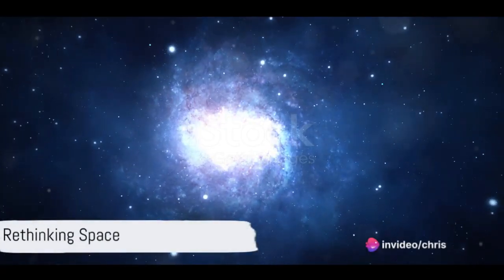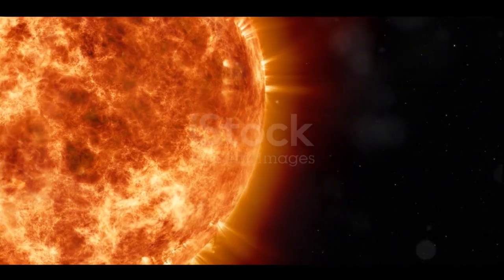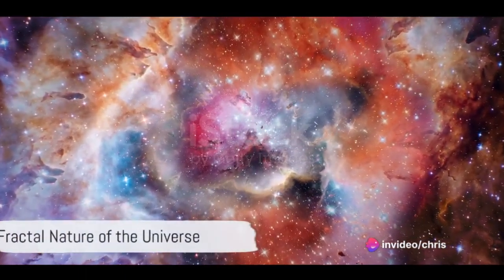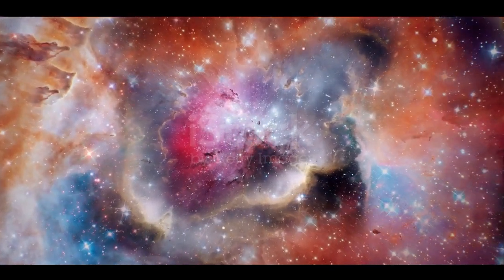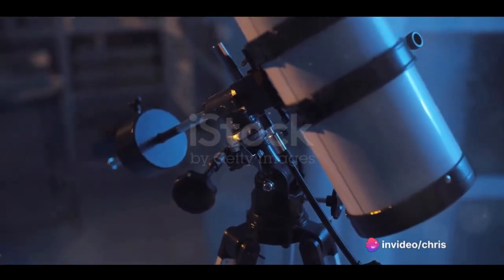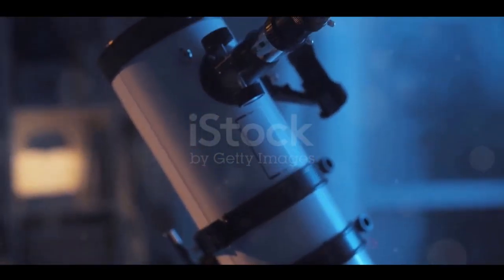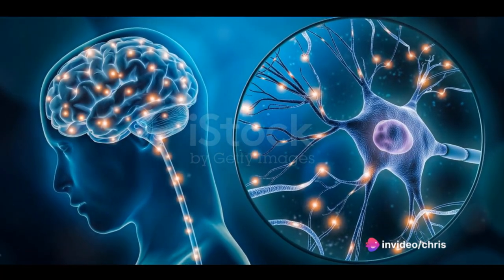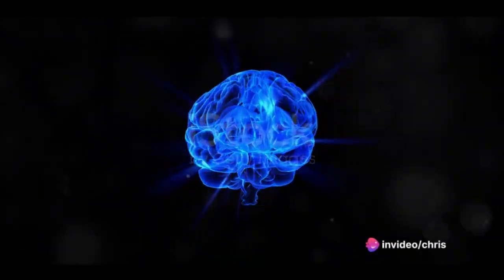Space: The Energy Plenum Unifying the Universe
Embark on an illuminating odyssey with "Space: The Energy Plenum Unifying the Universe." In this captivating video, we delve into a groundbreaking perspective that challenges traditional notions of space. Join us as we explore the concept that space is not merely empty, but a vibrant energy plenum that unifies all aspects of the universe. Through insightful discussions and visual revelations, this video uncovers the dynamic nature of space and its profound implications for our understanding of the cosmos. Prepare to be intrigued as we journey through the interconnected fabric of space, offering new insights into the unity that binds all things. Join us on this transformative voyage as we explore the fascinating realm of "Space: The Energy Plenum Unifying the Universe."